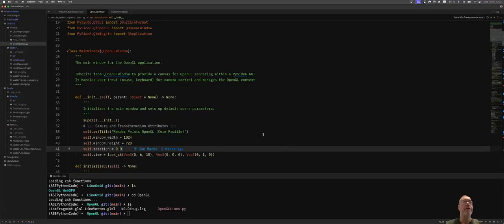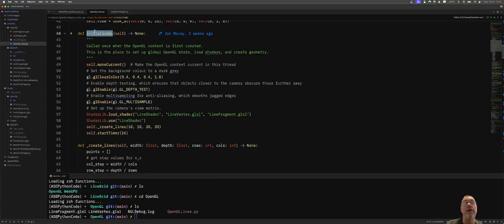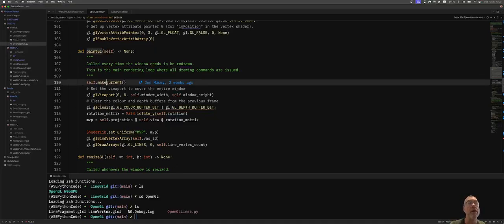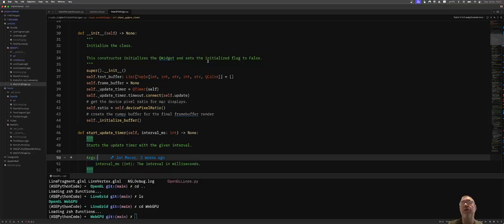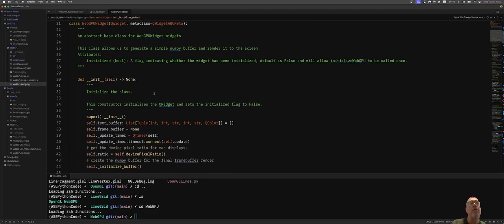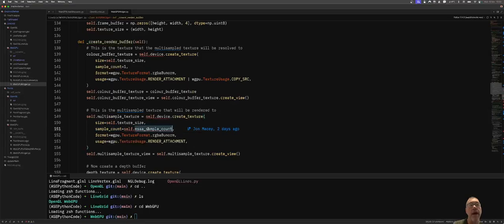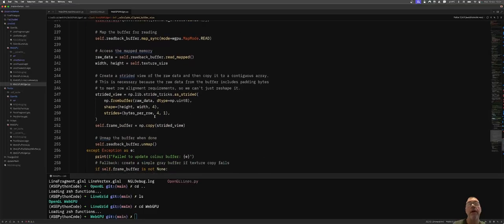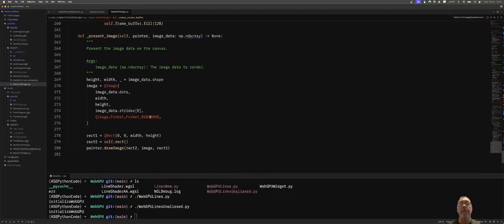OpenGL and WebGPU windows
Part of the Modern Graphics lectures this one explains whoe the QOpenGLWindow and WebGPUWidget works.